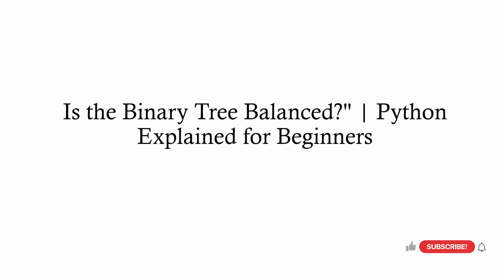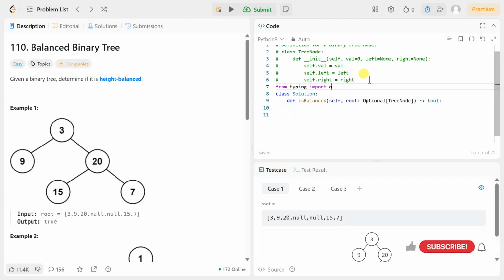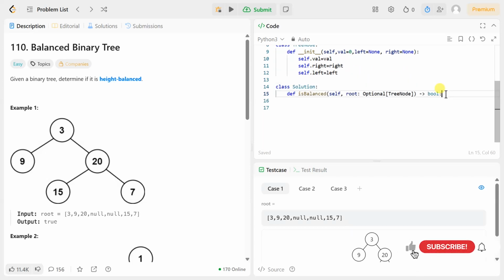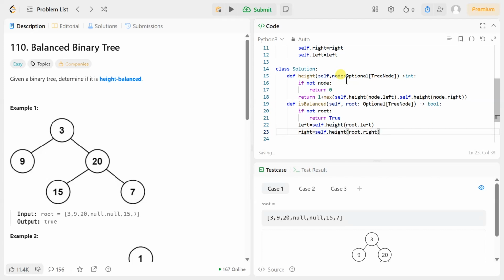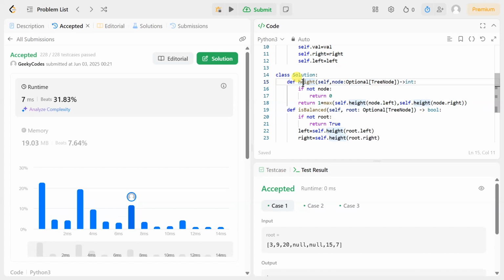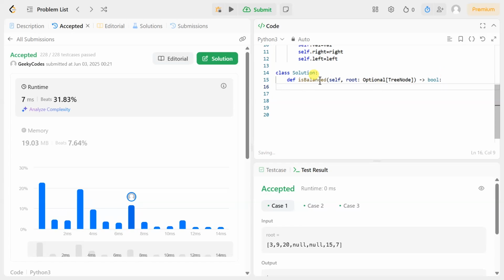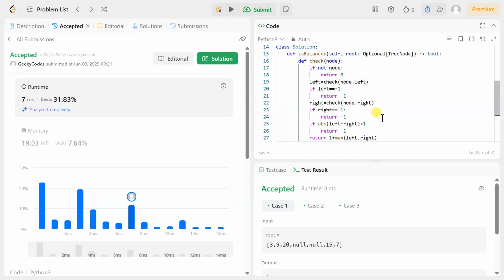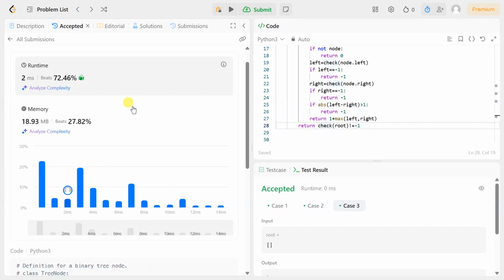Check for Balanced Binary Tree | Python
🚀 In this video, we break down a popular binary tree interview question: "Is the binary tree height-balanced?"
You'll learn the complete Python solution with step-by-step explanation, recursion breakdown, and real examples!

💡 What You'll Learn:

What is a height-balanced binary tree?

How to use recursion to solve it.

Python implementation using TreeNode and Optional.

Dry-run of example inputs:

[3,9,20,null,null,15,7] ➝ True

[1,2,2,3,3,null,null,4,4] ➝ False

📌 Example Used in the Video:

Perfect for beginner Python coders and coding interview prep!